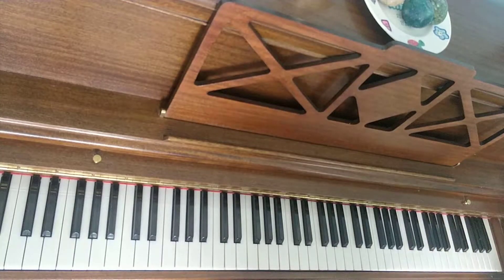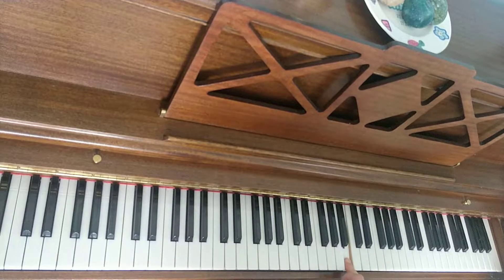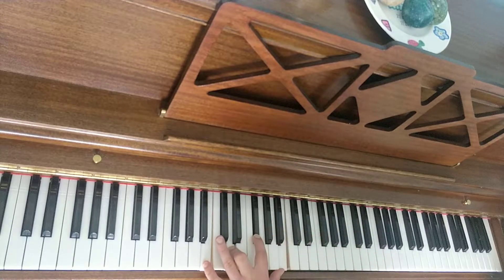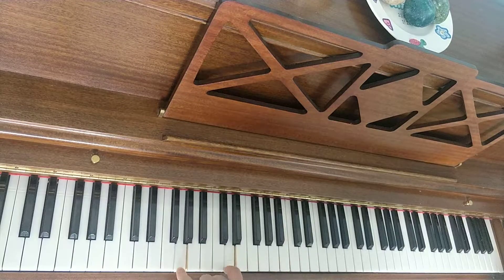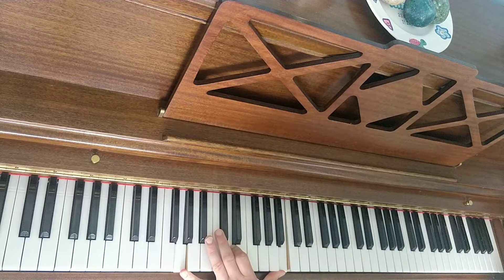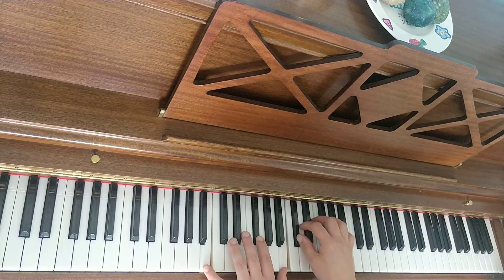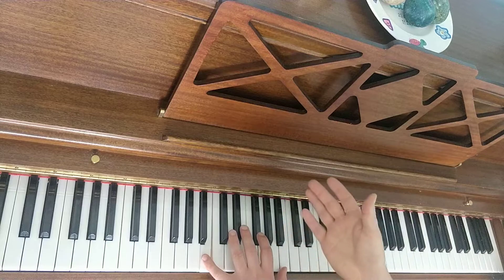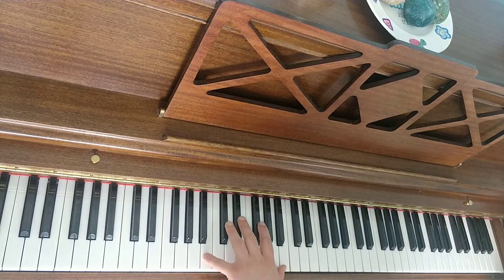How to play Le Onde, Ludovico Einaudi, Bars 1-4, How to play anything - jigsawpianist